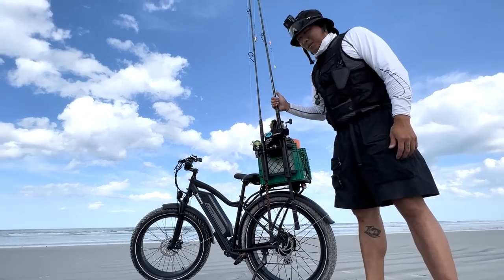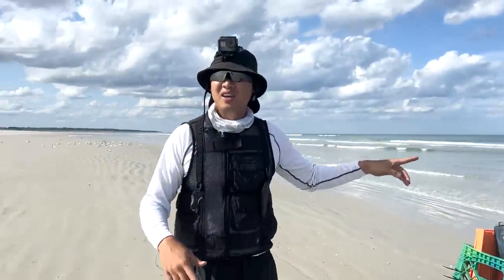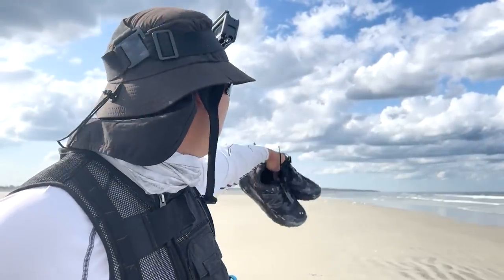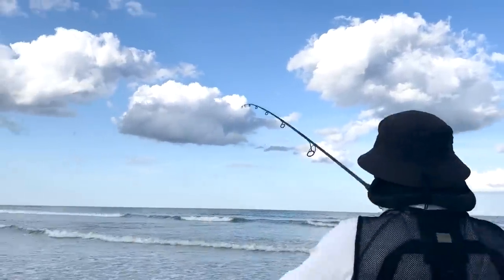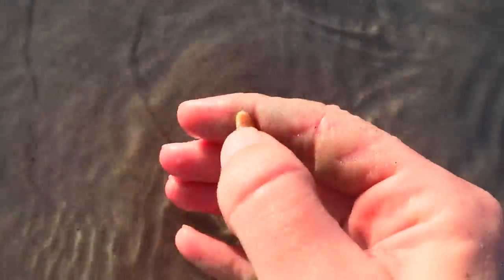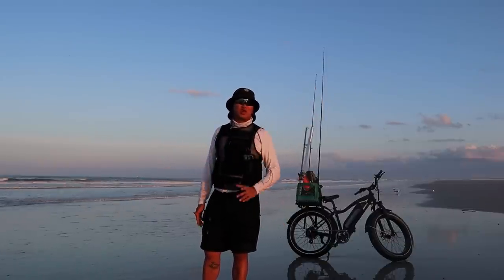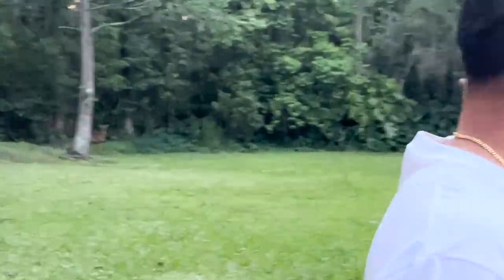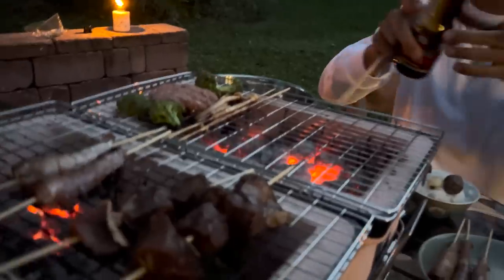AMAZING Beach Fishing w/ Electric Bike! BEST Florida Beach Fishing!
Beach fishing and a Catch N Cook?  My favorite kind of day!  Today, we are fishing using our Himiway Electric Bikes to pack light and go saltwater beach fishing.  I’m hoping to find some pompano, whiting, red drum, or really any kind of tasty fish we can catch while beach fishing.  Have you tried fishing like this before?

0:00 Intro
0:46 Riding down to our spot
2:23 Setting Up
5:34 Let's catch some fish!
9:22 Moving spots
10:32 Fishing Spot #2
23:08 Conclusion
25:37 Riding Home
26:14 Catch N Cook

NEW! Neon Pink & Orange Shrimp

Try your luck with a Candy Float Surprise Bags!